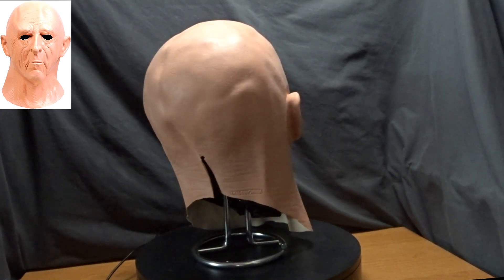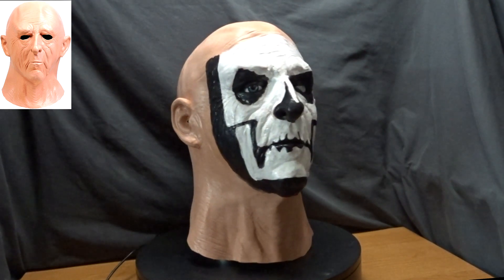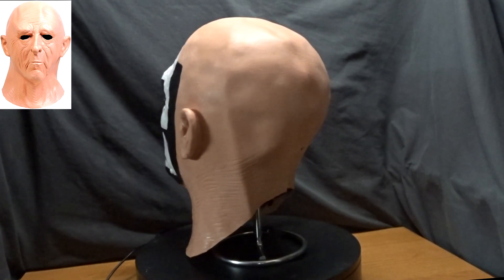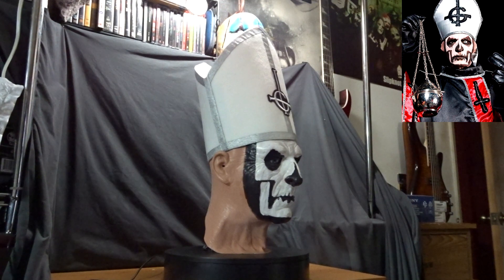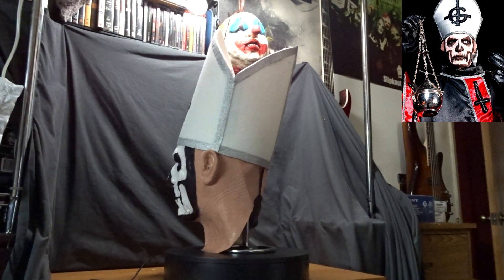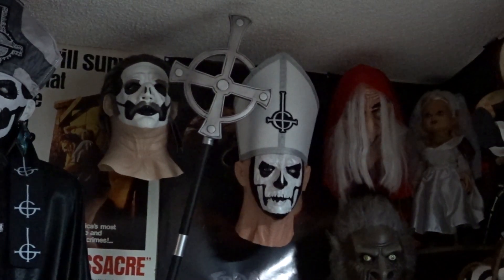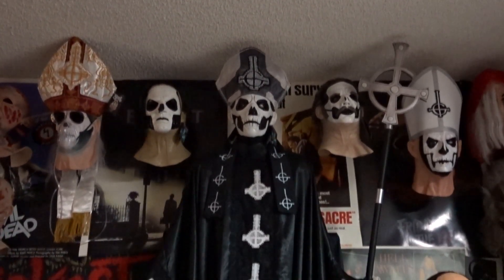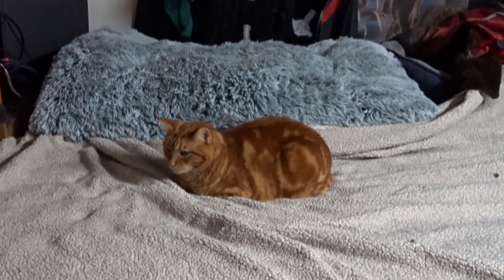My Ghost Papa Emeritus I Mask and Mitre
I got a cheap "old man" mask from Amazon and painted it up like Papa Emeritus I from the band Ghost. I also made a Mitre from scratch. The Mitre is not accurate so I will be remaking it soon.